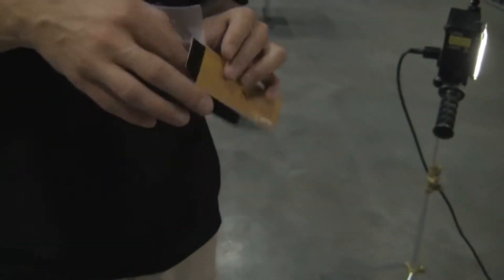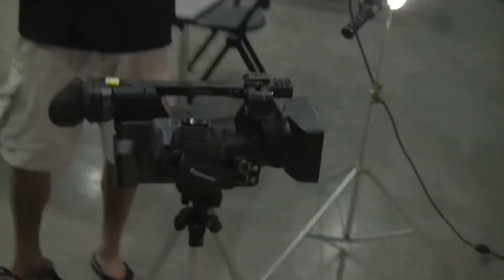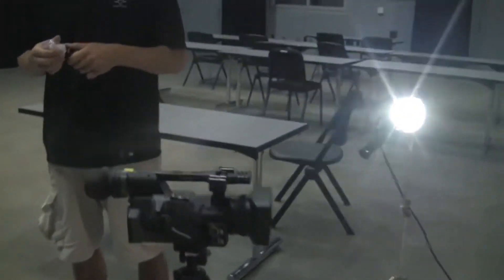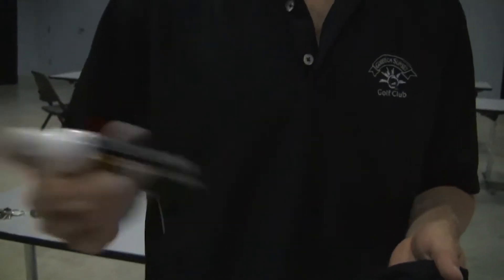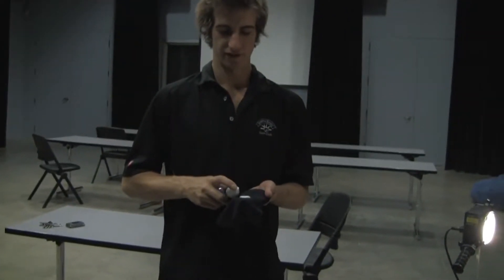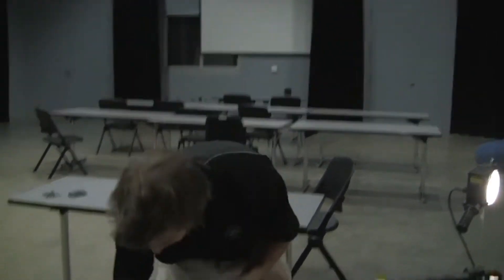Pursuing Fluid Running Form - Chapter 10 - Interlude 3 - Stuff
Another interlude, with Wagner.

A full length Mad Glass Production, Pursuing Fluid Form explores the union between proper distance running biomechanics, and proper psychological motivation and health.  In short, the harmony of distance running, explored.

Created by Colin Gazley, the film is set from 4 NCAA Cross Country athletes of The Colorado College after their senior years.  Interspersed with their own stories, are four running biomechanics lessons.

I will try to answer all comments and inquiries.

to learn more about Colin R. Gazley, and follow him on Instagram @ColinRGazley